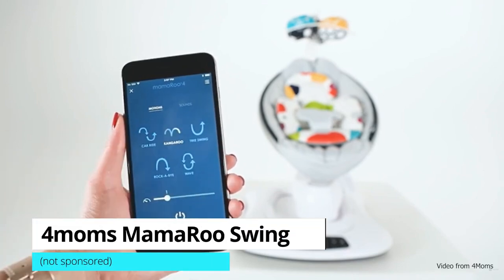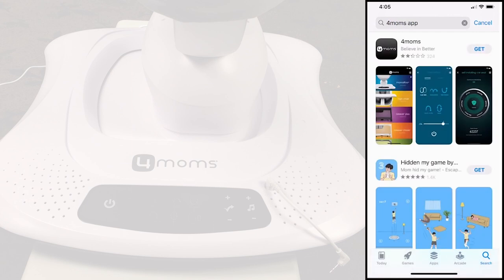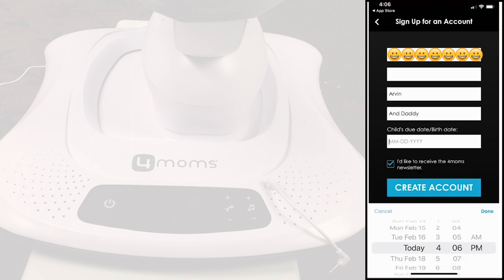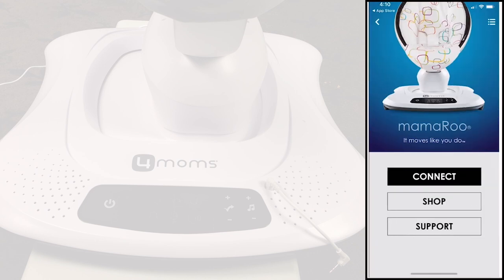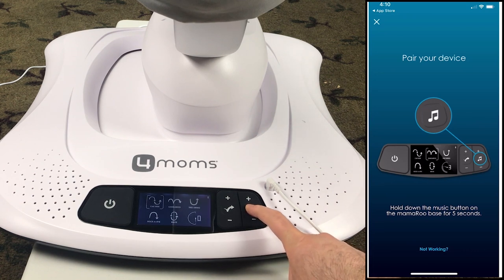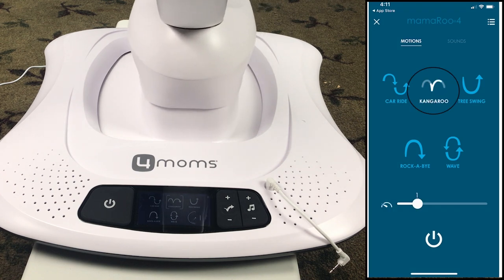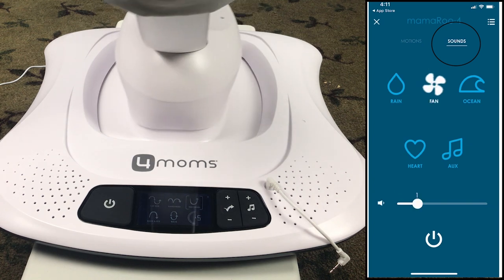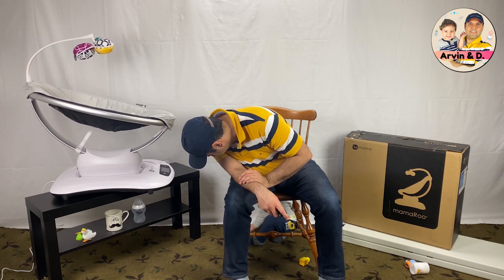4Moms Mamaroo Swing: Bluetooth Pairing and App Walkthrough Tutorial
A short video on how to connect the mamaRoo to your phone. After pairing mamaroo with a Bluetooth connection, I do a Mamaroo app walkthrough. 4Moms Mamaroo swing is also fairly high tech and you can control it with your cellphone as well. We are going to cover these topics on the Mamaroo swing:

mamaRoo Pairing iOS and Android
mamaroo Bluetooth setup
How do I connect my mamaRoo to my phone?
How do I control my mamaRoo from my phone?
How do you reset a mamaRoo Bluetooth?

Hopefully, this 4Moms Mamaroo Bluetooth Pairing and App Walkthrough Tutorial video is helpful.

► 4moms mamaRoo Baby Swing (Amazon)
► mamaRoo Infant Insert - Plush Fabric
► mamaRoo Infant Insert - Cool Mesh Fabric

00:00 4moms mamaRoo App Introduction
00:14 Mamaroo App/Bluetooth setup
01:37 Mamaroo Pairing
01:59 How do I control my mamaRoo from my phone?